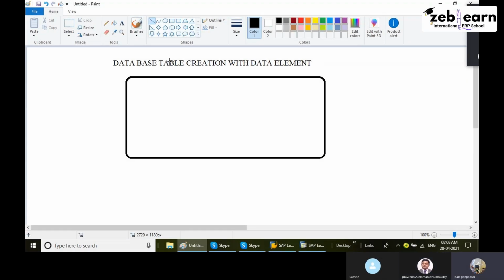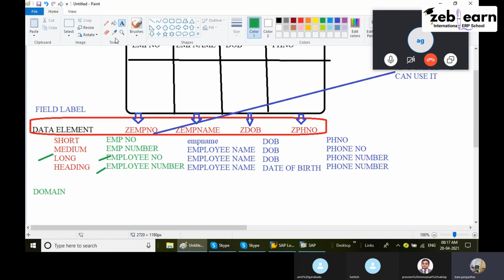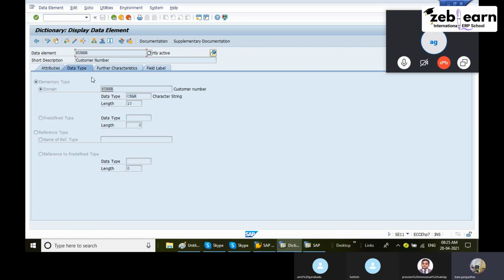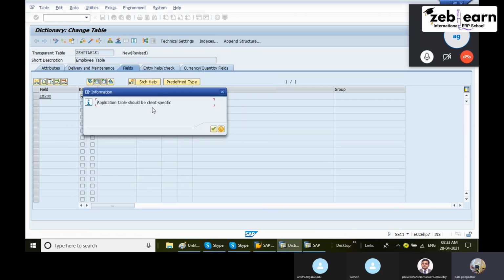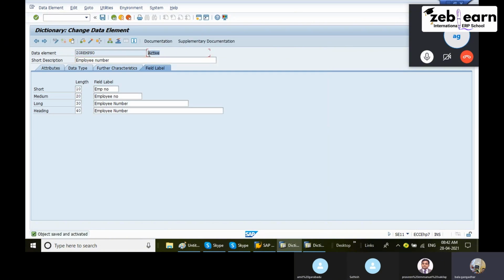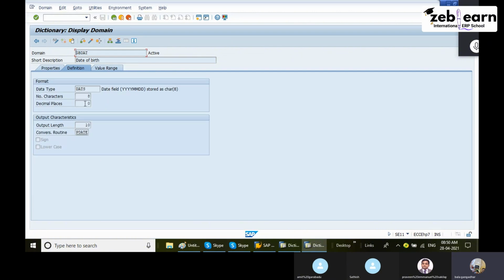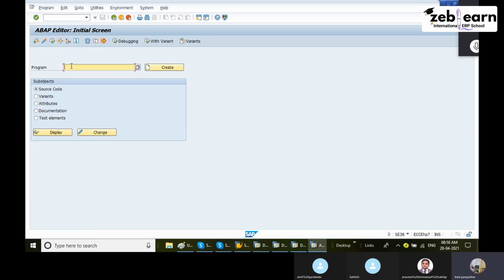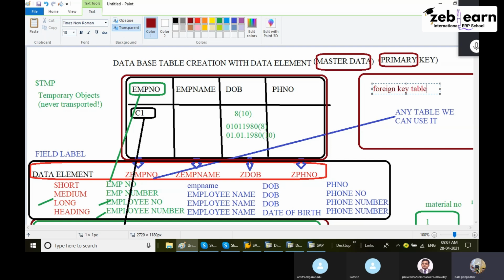SAP ABAP Database Table Creation with Data Elements | Beginner to Advanced | Class 08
SAP ABAP Full Course | Database Table Creation with Data Elements | Class 08 | Beginner to Advanced

Welcome to Class 08 of the SAP ABAP Full Course by ZebLearn India. In this session, you'll learn how to create Database Tables using Data Elements in the SAP ABAP Data Dictionary (DDIC).

Database Tables are one of the most important components in SAP ABAP development. In this class, you'll learn how to create professional database tables, define fields using Data Elements and Domains, configure technical settings, maintain keys, and activate tables using real-world business examples.

Whether you're a beginner or an aspiring SAP ABAP Consultant, this lesson will help you build a strong understanding of SAP database design and development.

Course Level

Language

English

Series

Training Mode
Industry-Oriented Learning

Topics Covered

Introduction to Database Tables
SAP ABAP Data Dictionary (DDIC)
Creating Database Tables
Table Fields
Data Elements
Domains
Primary Keys
Foreign Keys
Technical Settings
Delivery Class
Data Class
Size Category
Field Labels
Table Maintenance Generator (TMG)
Table Activation
Database Utilities
Naming Standards
Best Practices for Table Design

Course Highlights

Practical Development Sessions
Industry-Oriented Curriculum
Resume Building Support
Interview Preparation
SAP Certification Guidance
Placement Assistance

SAP Beginners
SAP ABAP Developers
Software Developers
IT Professionals
Computer Science Students
Engineering Students
ERP Aspirants
Working Professionals
Fresh Graduates

Career Opportunities

Why Learn Database Table Creation?

✔ Foundation of SAP ABAP Development

✔ Essential for SAP Database Design

✔ Required for Reports, Forms & Interfaces

✔ Core Skill for SAP Technical Consultants

✔ High-Demand SAP Development Skill

✔ Real-Time Enterprise Project Experience

Admission & Counselling

💬 Comment your questions about Database Table Creation with Data Elements